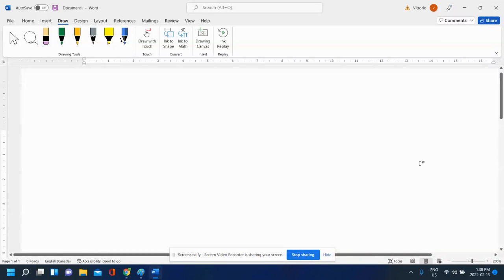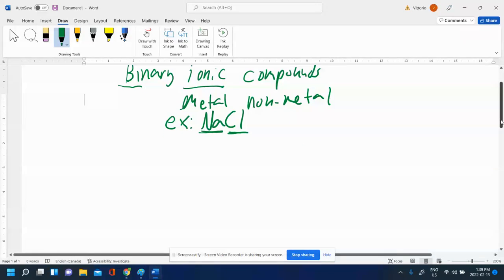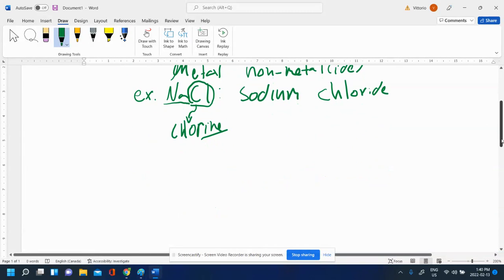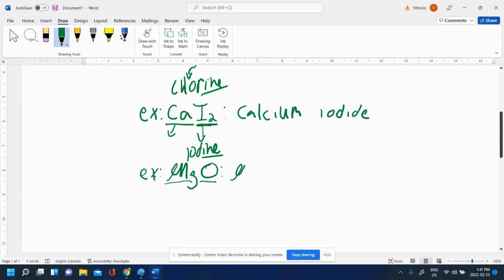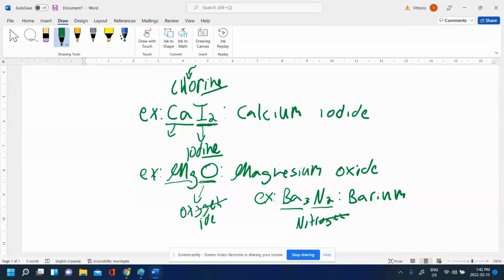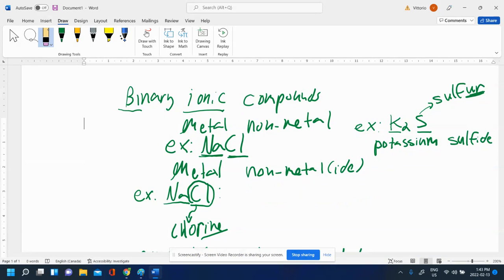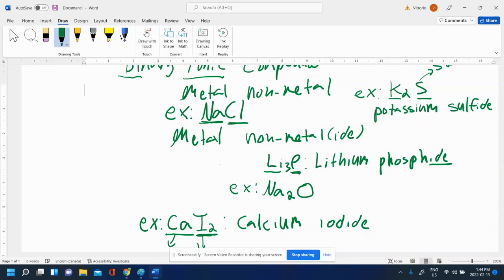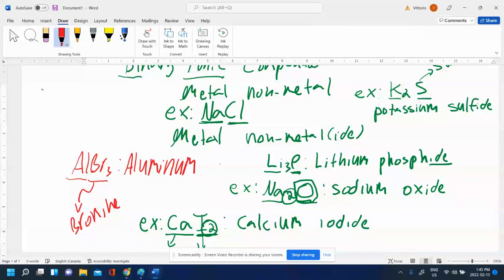Binary Ionic Compound Naming (Crash Course)